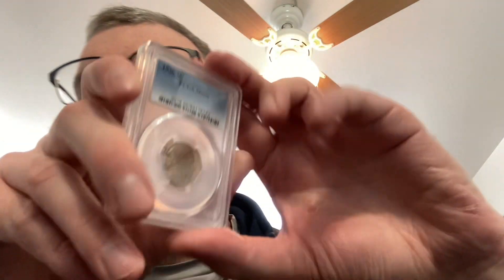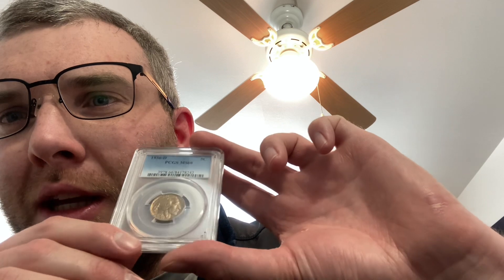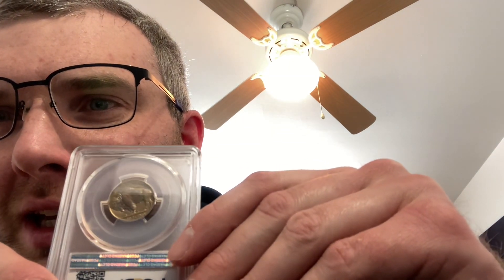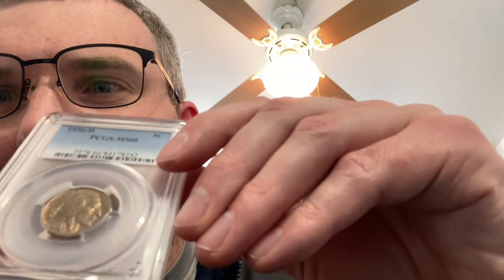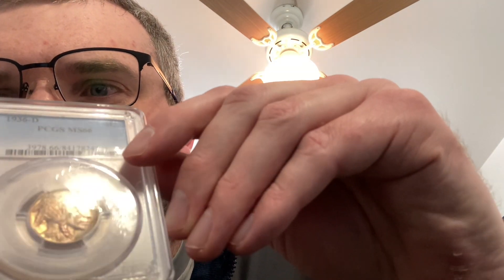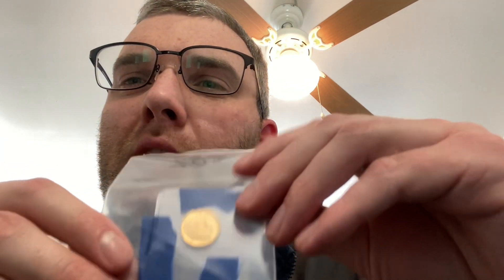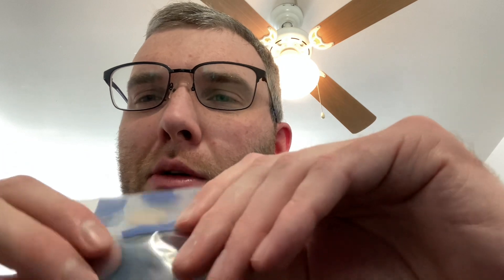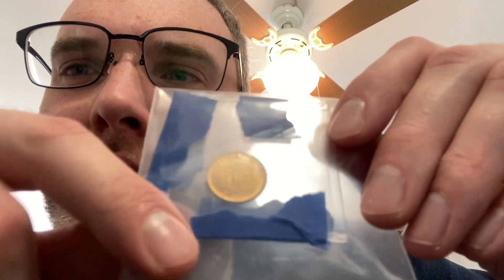What sold on ebay: Coins, electronics, Kids Toys, Board Games!